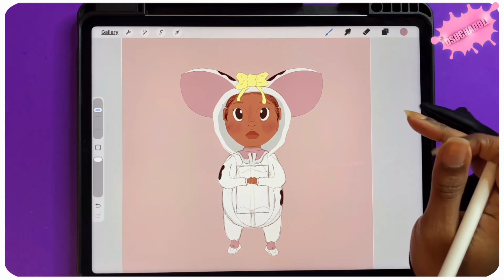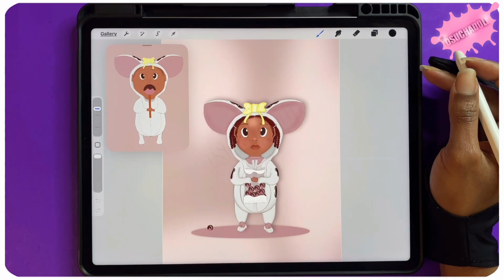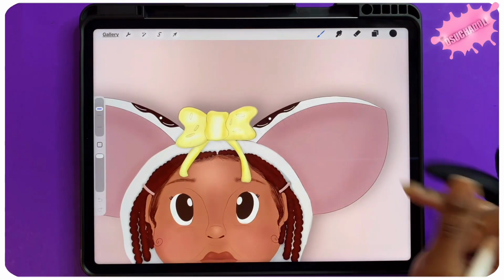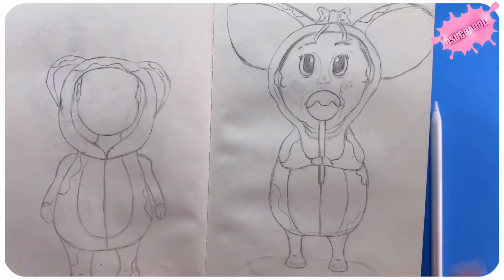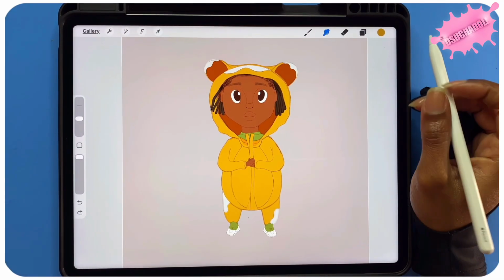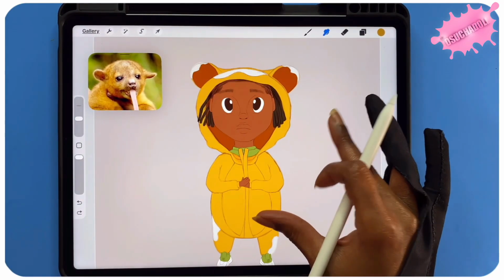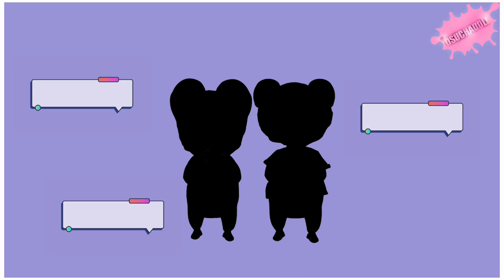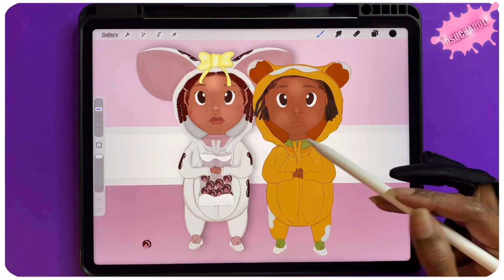Drawing More Characters For My Biggest Project Yet 😅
More and more characters, whew! I'm already tired lol. But I have been working on a new project and decided to share some details with y'all. In this video, I'll introduce and mention new characters. Along with complete character designs, character personality, favorite colors, and more!

There will be a mix of digital and traditional art, along with cute animations.

My Animations:

•   DSUCHADOLL Girl Blowing Gum Pops Animation

•   3 Scoops | Animated short

•   Smile 📸  | Animated short

✧  Out With The Old, In With The New

✧  The Big Day…(Ep. 2 & 3 ) Special Edition: Out With The Old, In With The New Series" The Big Day…(Ep. 2 & 3 ) Special Edition

~ No AI was used in the making of any of my animations or drawings. ~

Videos You Might Like:

•   Digital Artist Learns Traditional Drawing First Sketchbook Tour

•   The step-by-step how I create my first character | Design process + Backstory | Full Details

•   Real art struggles when creating, and what you can do to make it easy to finish it!

•    My Favorite Procreate Brushes 💕 How To Use Them Tutorial iPad Tutorial 💕

•    Walk Through My Art Journey With Me | What I Have Planned Next? 🤔

CURRENT SERIES:

•    Creating My First Character | Design Process + Backstory | Full Details

•    Drawing Characters From The 90’s

•    Trying Art Stuff

🖊️Art Portfolio

What I use:

✧Procreate

✧Procreate Dreams

✧iPad Pro (6th generation) 2022 model

✧ iPad Pro with Apple Pencil (2nd Generation)

📧 *Message me*

Daisy ❤️
DSuchADoll

All artwork shown in this video is copyrighted. © Daisy - DSuchADoll.